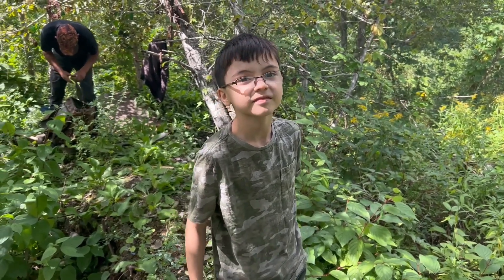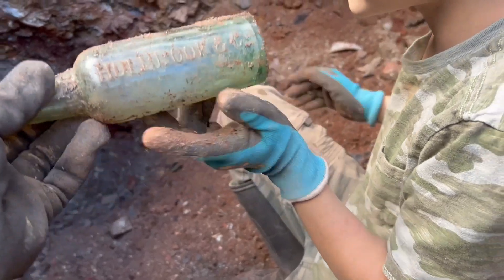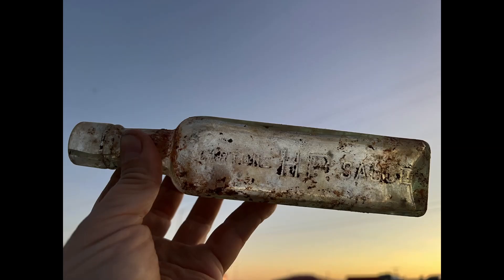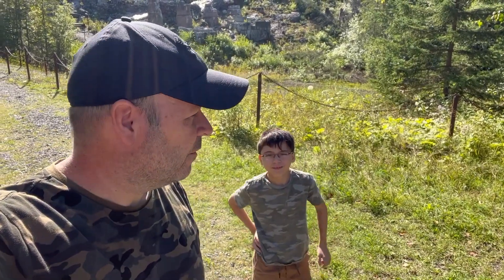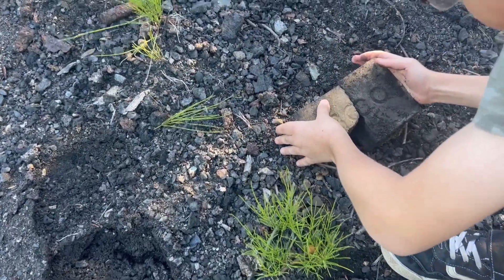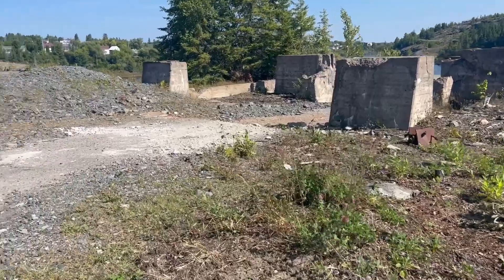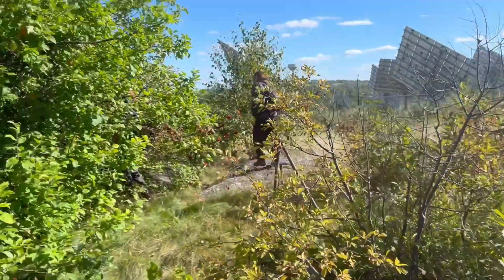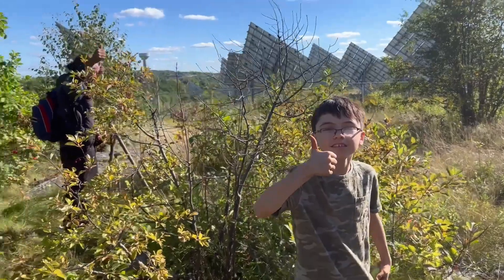Bottle Digging for Rare Old Bottles with Depthspader up North. Must Watch.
Rare old bottles dug up at a very old and loaded bottle dump up North.

Once again Tyler and I took our metal detectors and shovel out for another exciting treasure hunt. Hopefully the location we choose today will be loaded with coins and other amazing treasures. If we are not metal detecting, I am sure we will be bottle digging. We are always on the hunt for rare or old coins and bottles. Old silver coins are always our main goal on every metal detecting hunt. Tyler is always the star of the show with his enthusiasm to metal detect for hidden treasures. Tyler started metal detecting and treasure hunting when he was only 7 years old and received his first metal detector when he was 7. Since then he has been hooked on finding rare treasures in the ground. In our videos, you will see us treasure searching old parks or pin pointing at old schools or possibly bottle digging in a woods or magnet fishing a pond and sometimes scavenging down a creek looking for arrow heads. Our goal is to keep you entertained and coming back for more.

We now use the Garrett AT Pro and Garrett AT Max and Garrett pin pointers. Tyler uses a Quest X10 Pro. We use an Anaconda NX-6 shovel to dig the holes. We record videos with the Apple iPhone 13 Pro and GoPro 10. We use a Brute 1200 LB magnet for magnet fishing. We are proud Canadian detectorists and treasure hunters up here in good old Canada. Tyler's mom edits all the videos.

Note: we are very careful to not dig up nicely landscaped sports fields or very nice landscaped parks during our videos. We try to stick to areas that are not nicely landscaped. We fill every hole properly to make sure there are no pedestrian injuries and to make sure we don't cause any issues with the city. We are very responsible detectorists.

Thanks for reading and have an awesome day!

Tyler and Frank